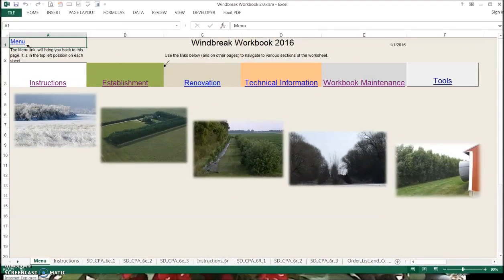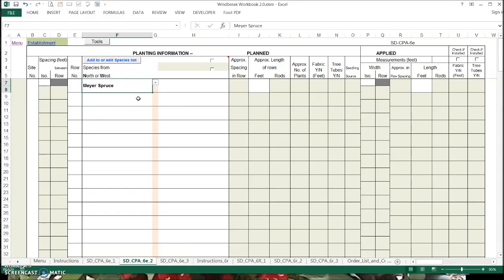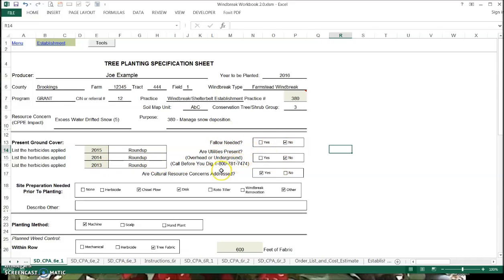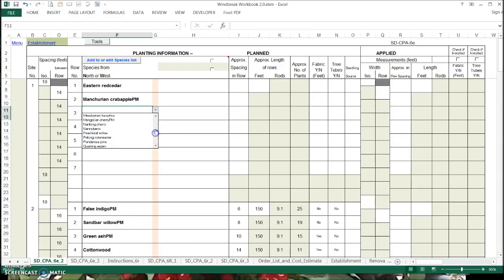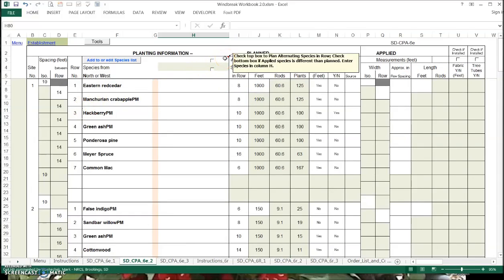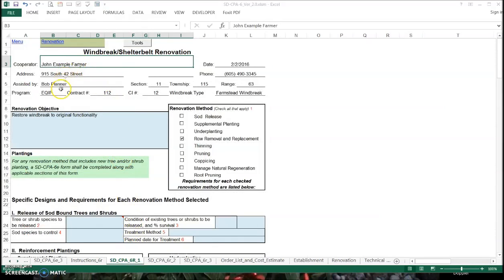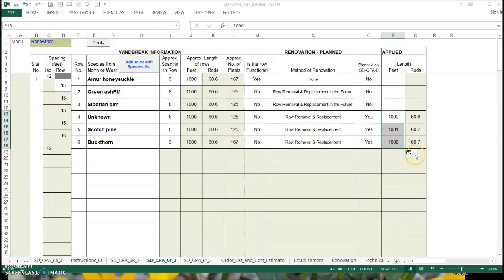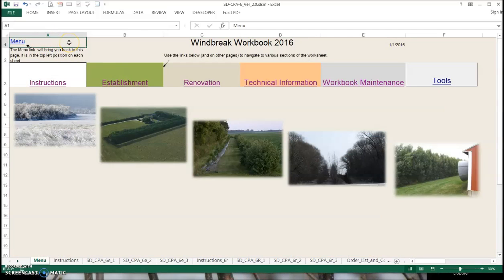NRCS SD Windbreak Workbook Instructions (SD-CPA-6 Ver 2.0)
In 2016, the USDA NRCS South Dakota produced a new Windbreak Planning Tool. This video file is meant to be used in conjunction with the SD-CPA-6_Ver_2.0 file.

Use this video tutorial to familiarize yourself with the workbook and all that it has to offer.

For accessing the tool, visit the NRCS SD web page for Forms